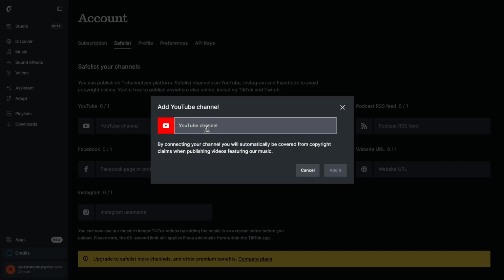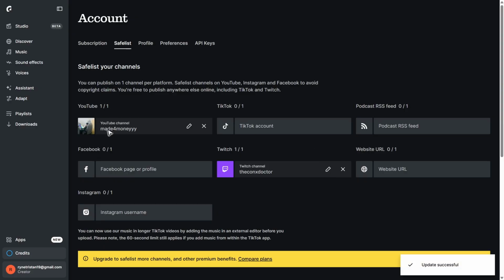How To Link YouTube Channel To Epidemic Sound (Easy Guide 2026)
How To Link YouTube Channel To Epidemic Sound

In this video, I will show you how to link your YouTube channel to Epidemic Sound. Linking your channel allows Epidemic Sound to recognize your uploads and apply the correct music licenses to your videos. This step-by-step tutorial explains how to complete the linking process and verify your channel connection.

00:00 Introduction
00:10 Link YouTube Channel To Epidemic Sound